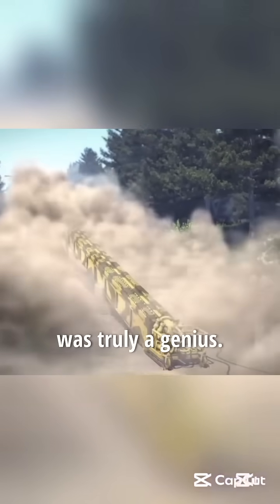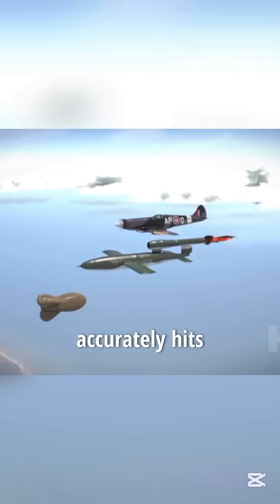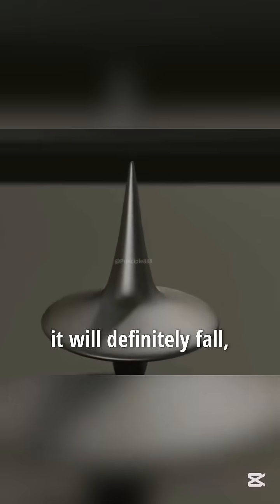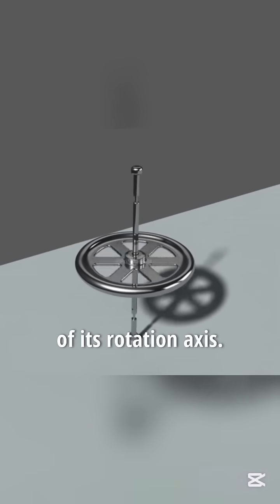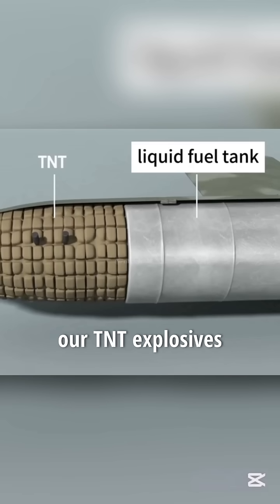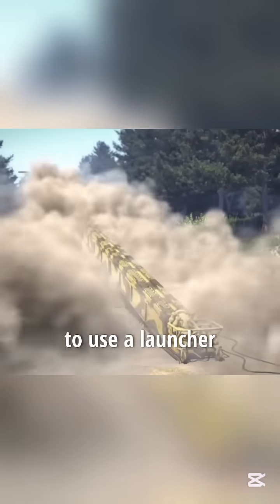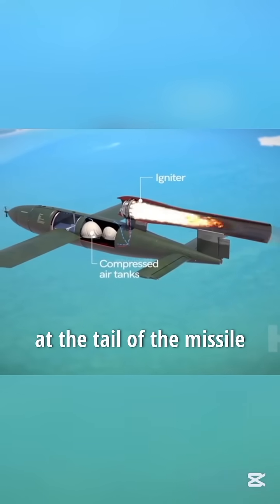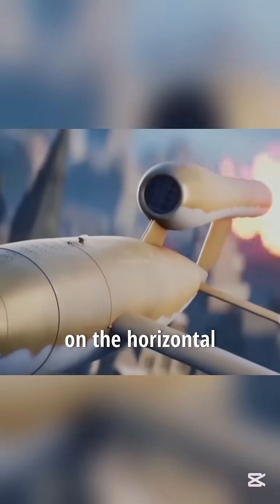The Genius Behind the Missile 🚀💡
The Genius Behind the Missile: Revolutionizing Warfare 🚀💡

Meet the brilliant mind that revolutionized modern warfare by creating the missile. Explore the science, innovation, and impact of this groundbreaking invention. Watch now to learn about the genius behind it!